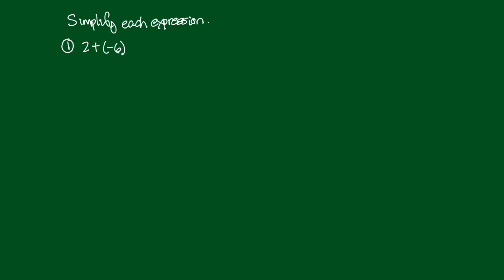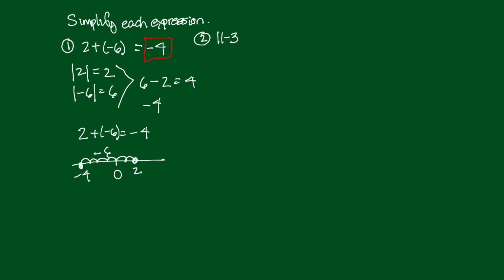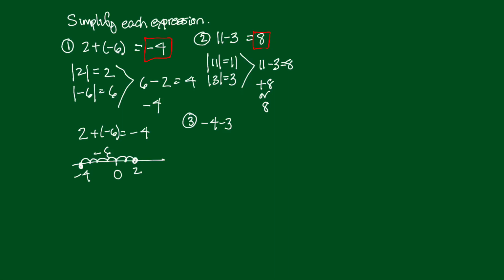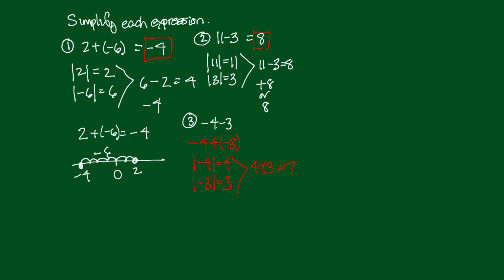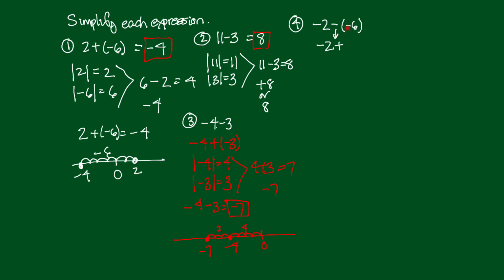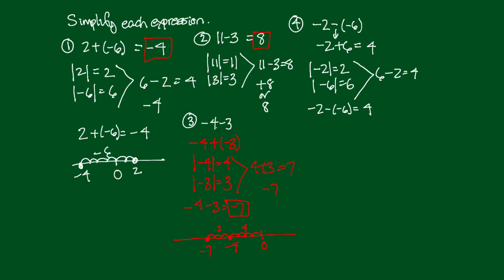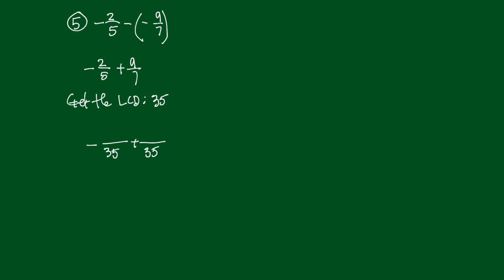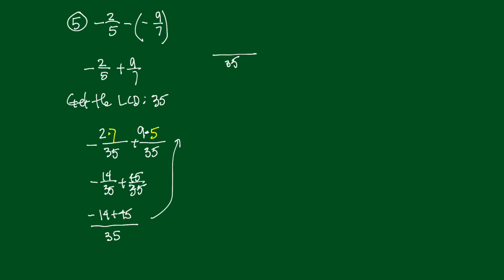CA 3 - Problems 1-5